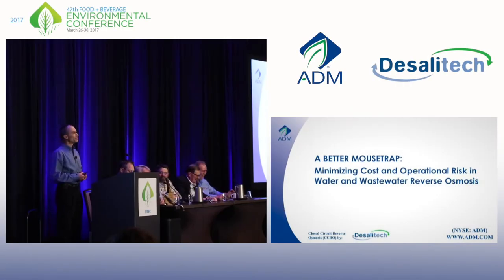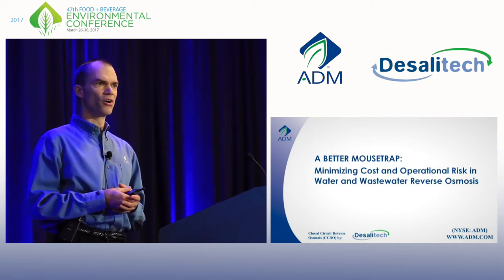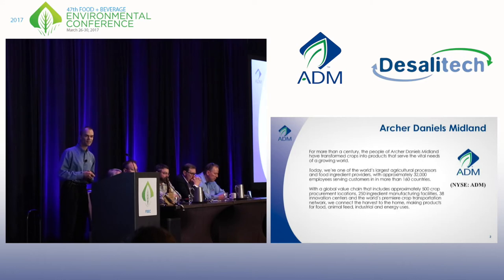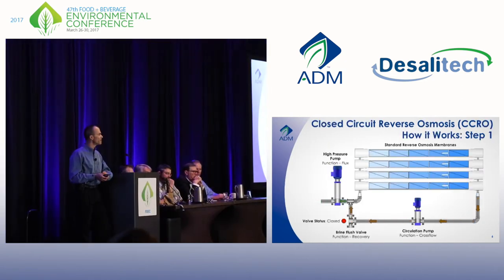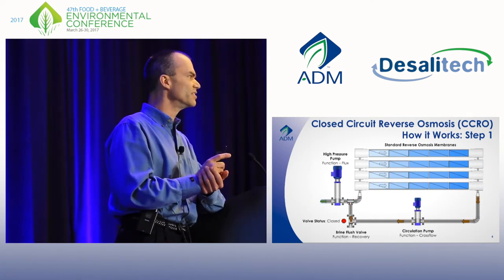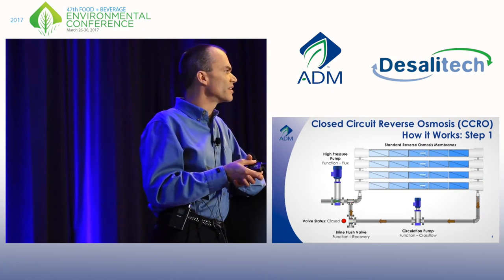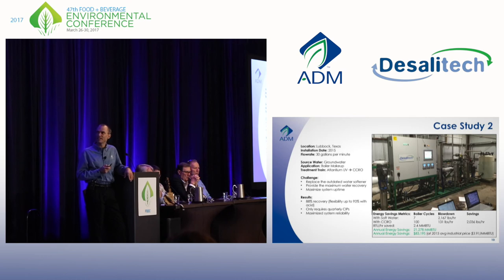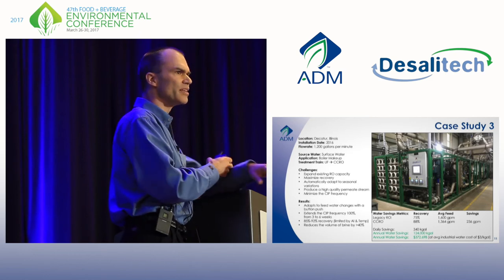Mark Carroll ADM FBEC Presentation